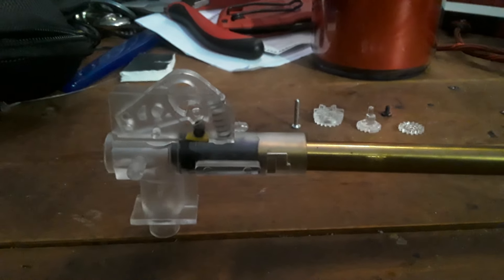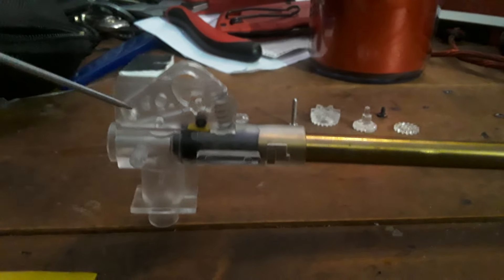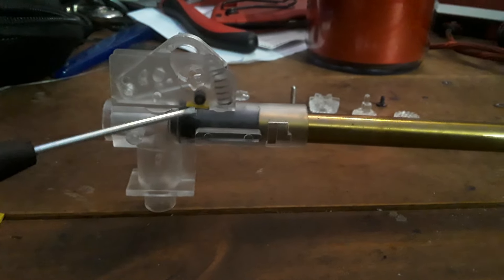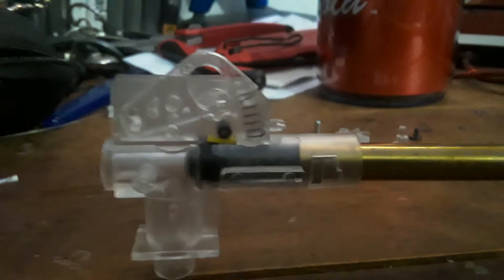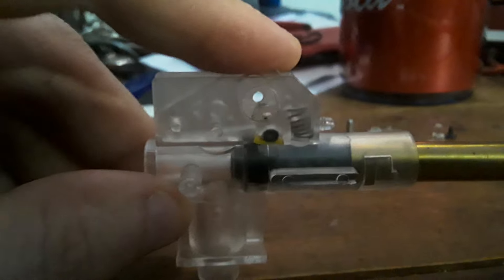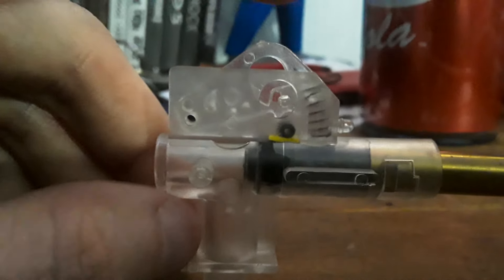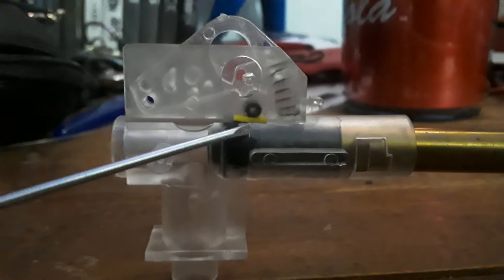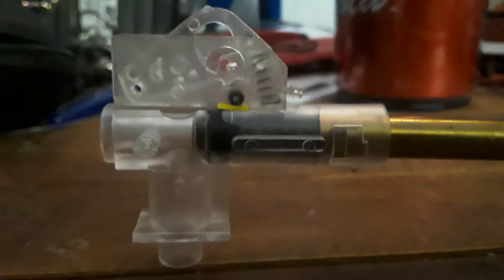Airsoft Red Neck Flat Hop Explained in 60 seconds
Today i explain what the red neck flat hop is in 60 seconds